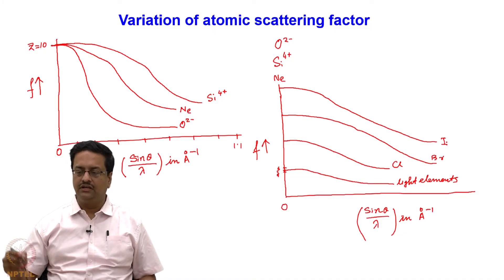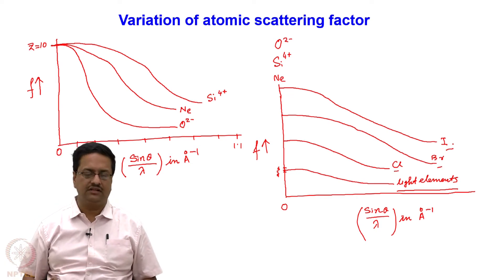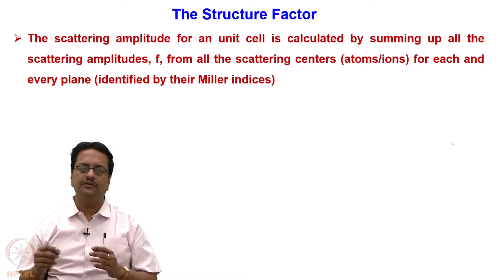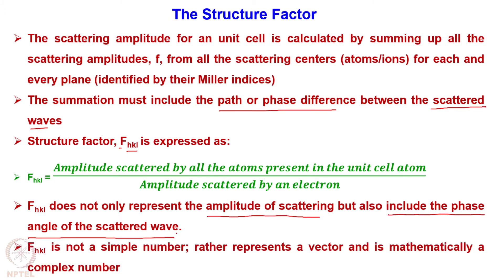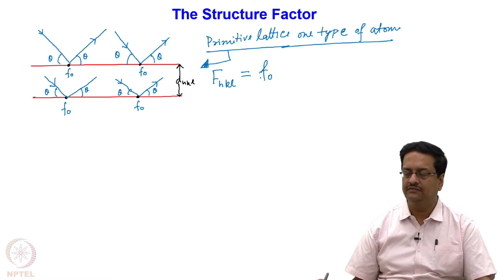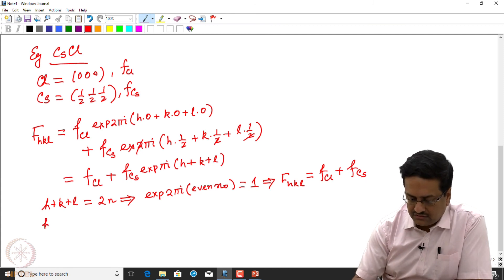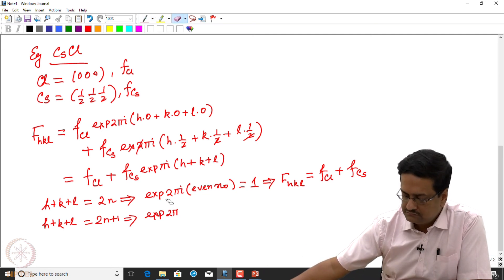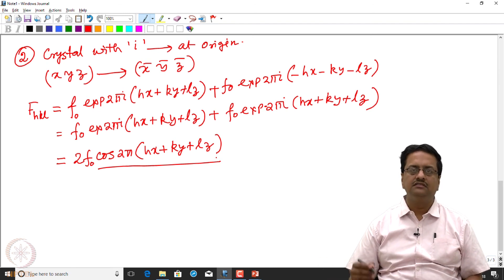Theory of Structure Factor